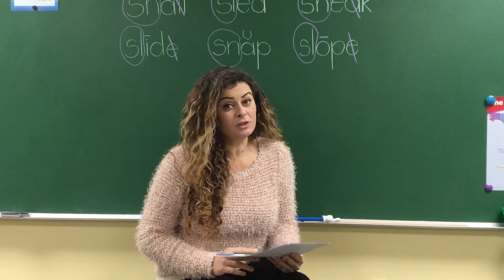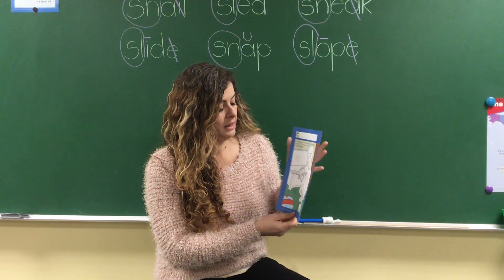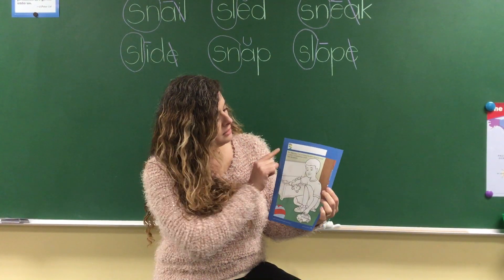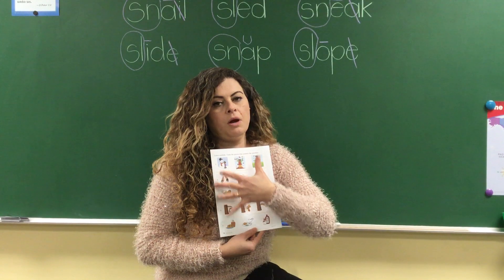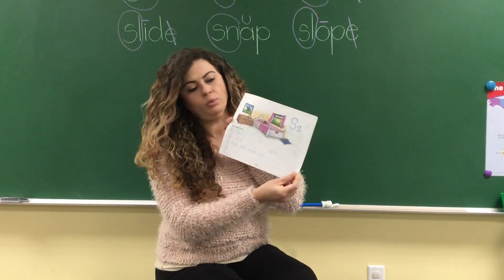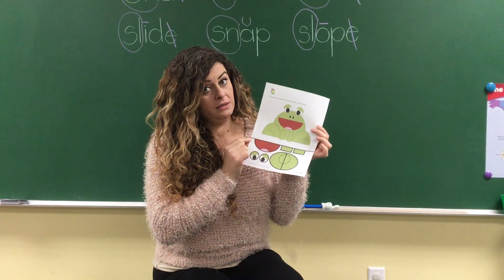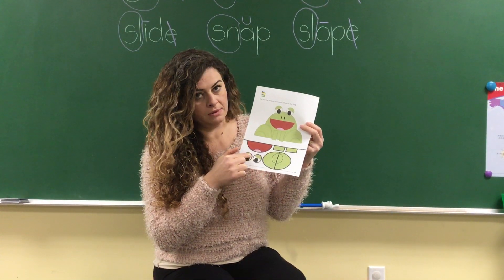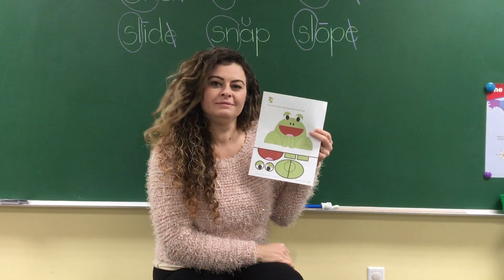Seatwork Explanation (Lesson 121)